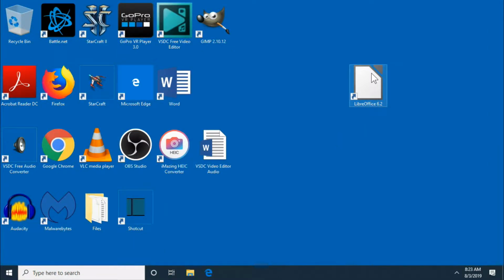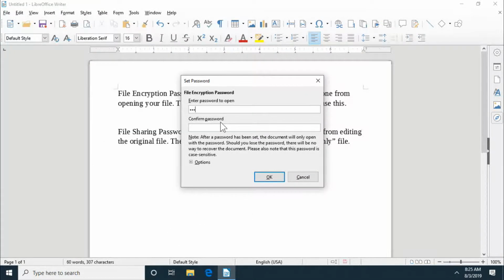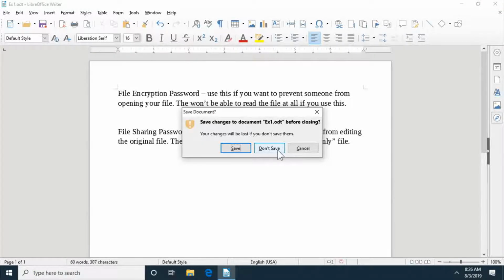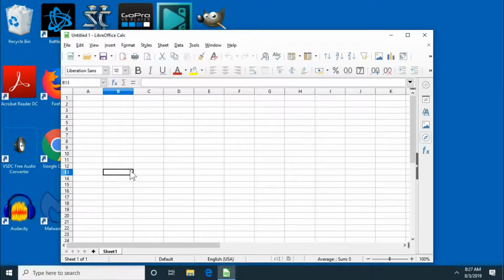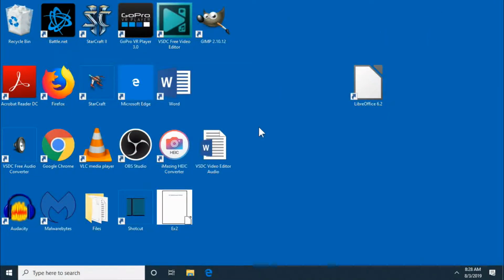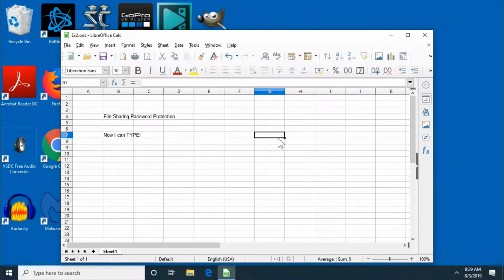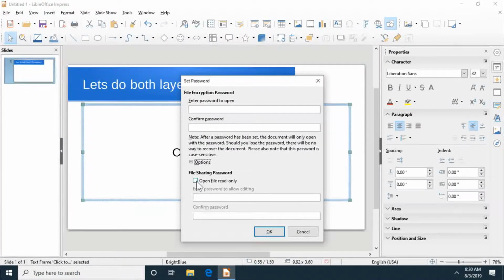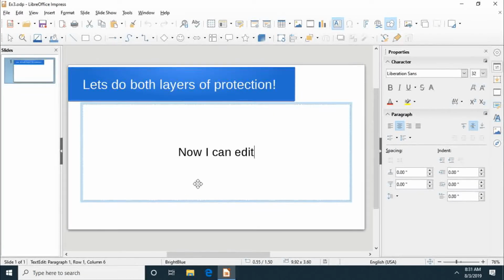How to Password Protect Your Document | Libre Office 6.2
File Encryption Password – use this if you want to prevent someone from opening your file. The won’t be able to read the file at all if you use this.

File Sharing Password - use this if you want to prevent someone from editing the original file. They will still be able to see the file as a “read only” file.

Feel free to apply both File Encryption Password and File Sharing Password for security.

To apply File Encryption Password:
1. Open you Libre Office Document.
2. Select FILE then SAVE or (CTRL + S).
3. Type the File Name You would like and check the SAVE WITH PASSWORD checkbox.
4. Under FILE ENCRYPTION PASSWORD, Type in your password.
5. Type again to confirm.
6. Keep in mind that you can still delete your file by simply dragging it to the recycle bin. You can also make copies of the file. When you make a copy, the same password will apply.

To apply File Sharing Password:
1. Open you Libre Office Document.
2. Select FILE then SAVE or (CTRL + S)
3. Type the File Name You would like and check the SAVE WITH PASSWORD checkbox.
4. Under FILE SHARING PASSWORD, Type in your password.
5. Type the password again to confirm. Close your document.
6. Keep in mind that you can still delete your file by simply dragging it to the recycle bin. You can also make copies of the file. When you make a copy, the same password will apply.
7. To edit document, open the file, it will show as READ-ONLY. Click EDIT, then select EDIT MODE or (CTRL+ SHIFT+ M)